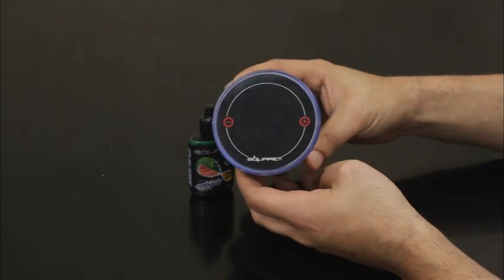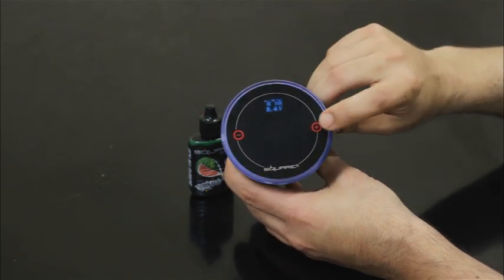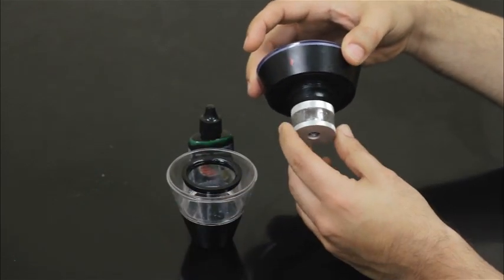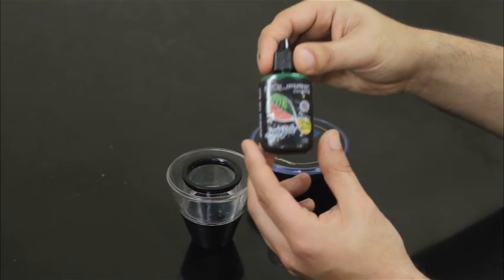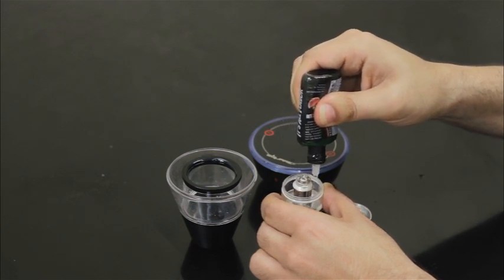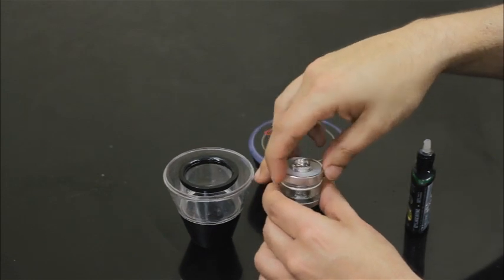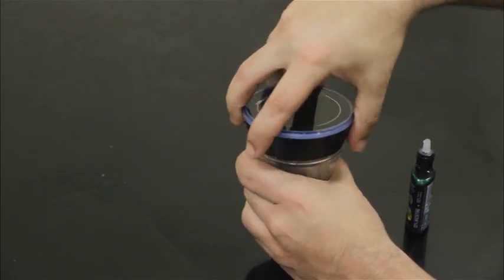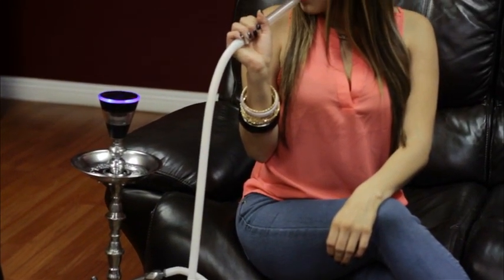Square E-Head Hookah how to video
The new Square E-Head hookah works with any traditional hookah/shisha